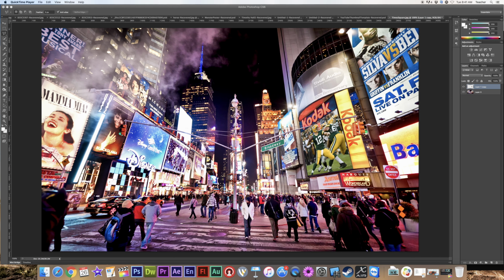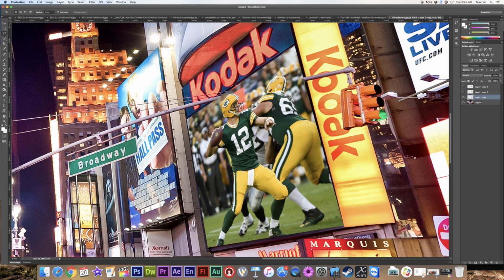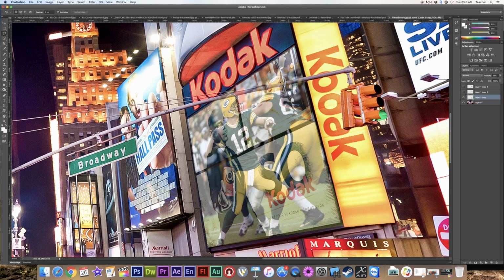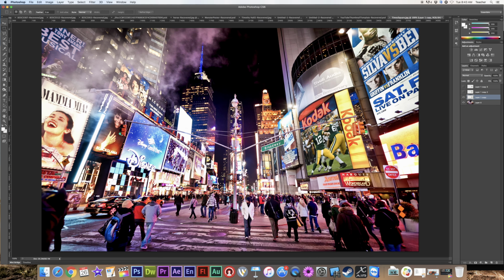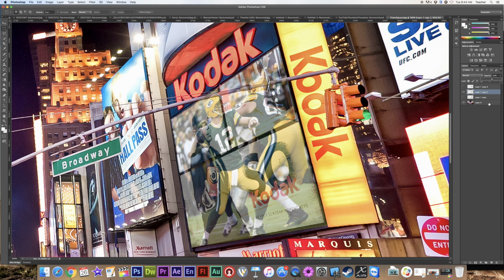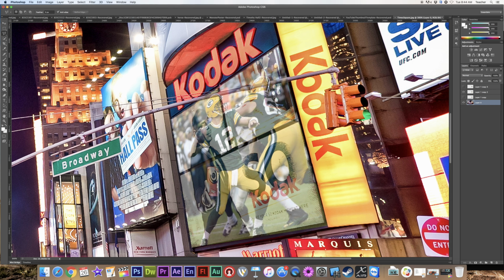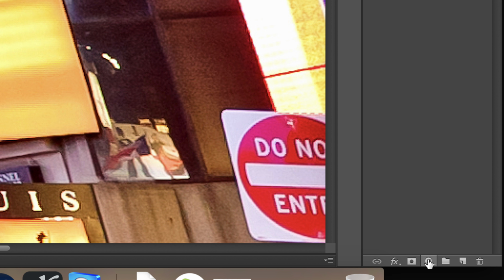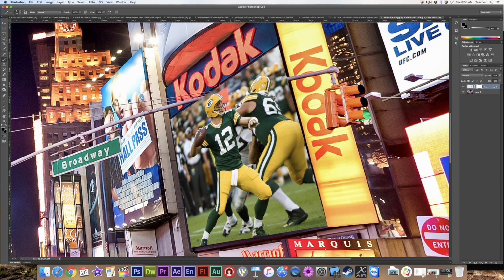Photoshop: Background to Foreground -- Tutorial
Return parts of a layer to the foreground in Photoshop.